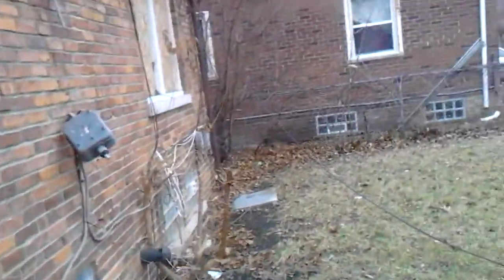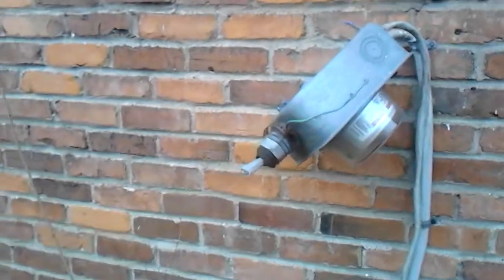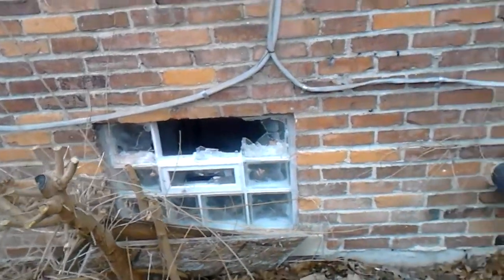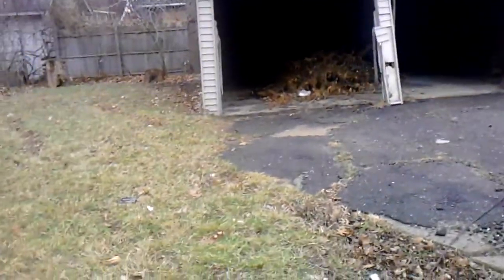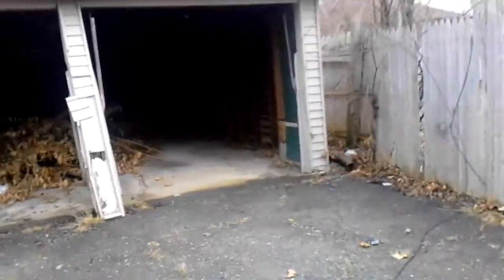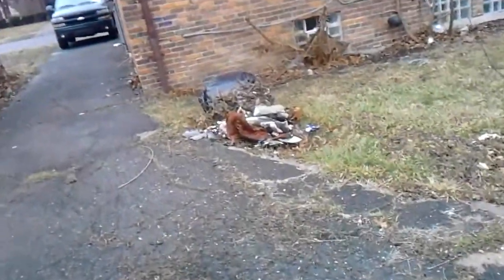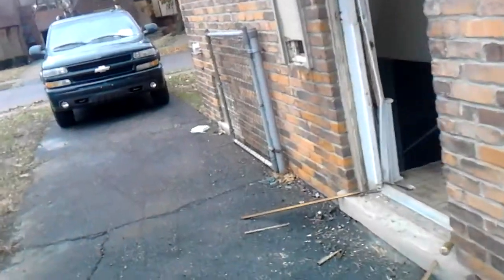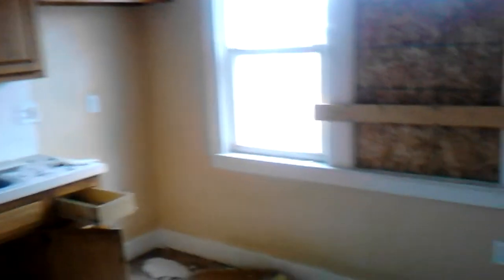5050 berkshire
5050 berkshire